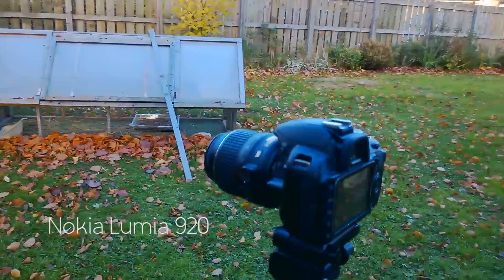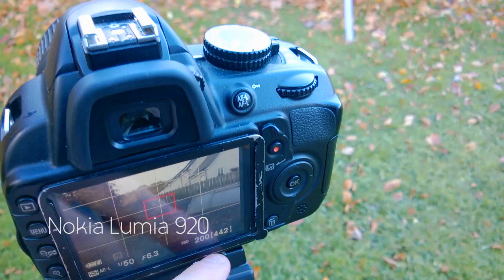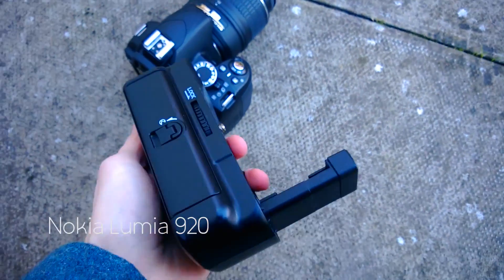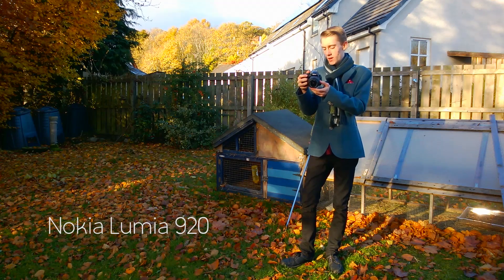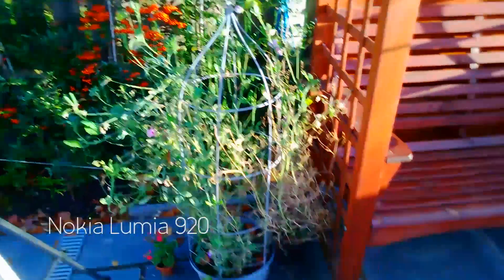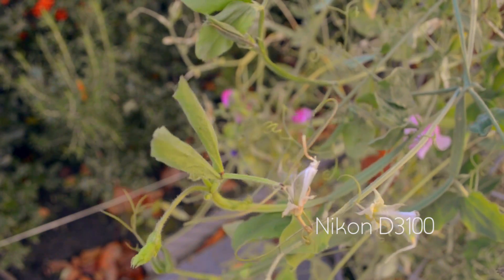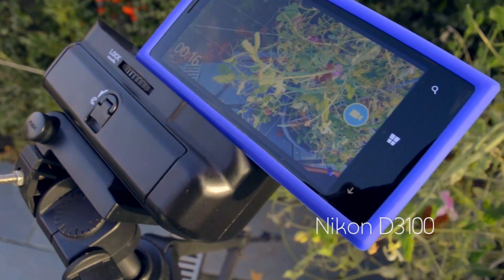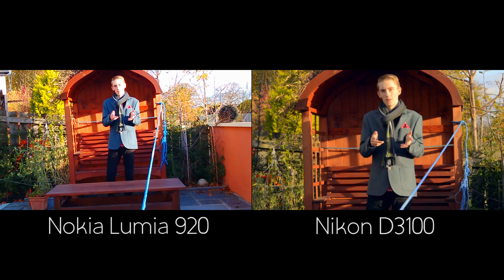Nokia Lumia 920 Vs DSLR | Video Quality Comparison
In this video i compare the Nokia Lumia 920 and the Nikon D3100 DSLR in terms of video quality. The Lumia 920 is my new B camera and is a strong contender in video performance. The video from it is sharp, contrasty and full of colour. However it has a very low dynamic range compared to the D3100.